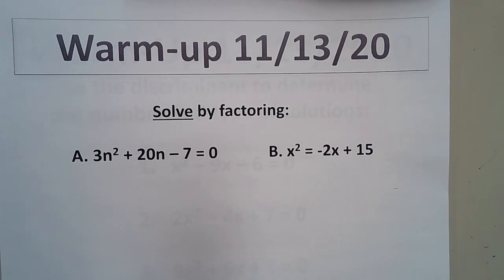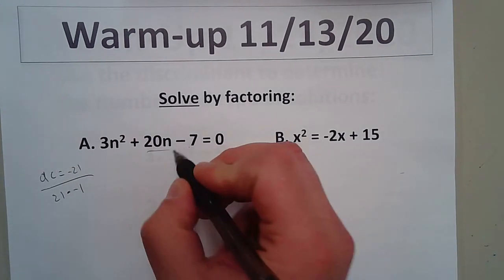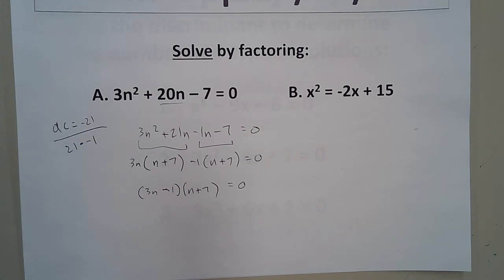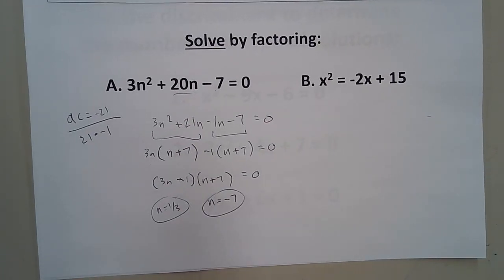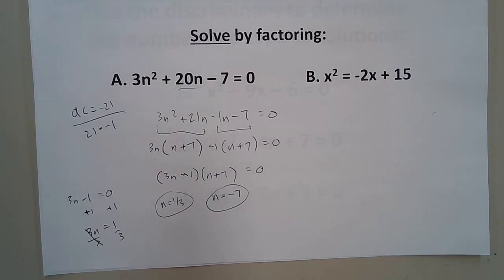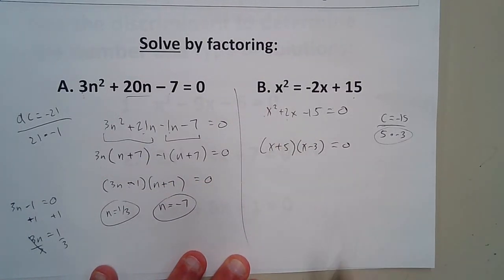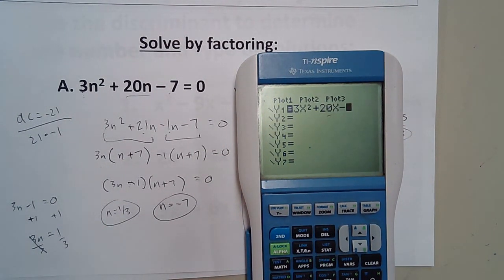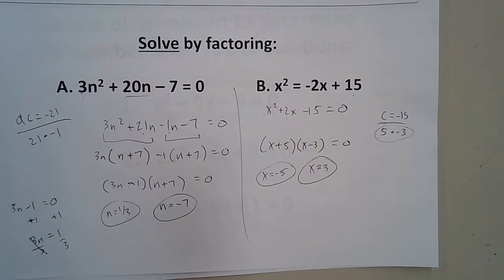Warm-Up 11/13 A2